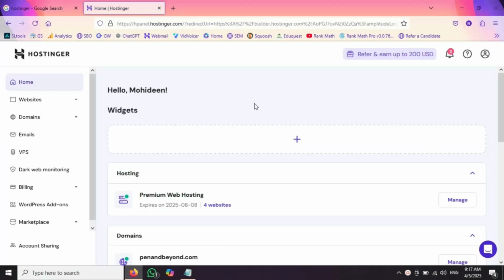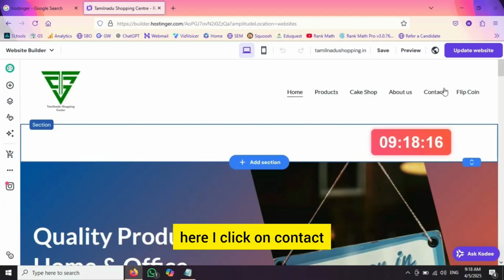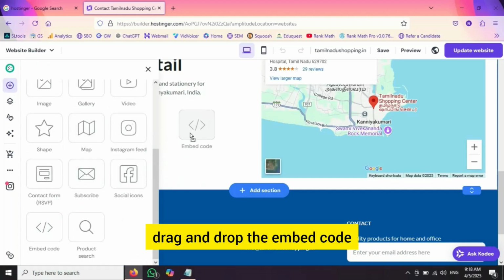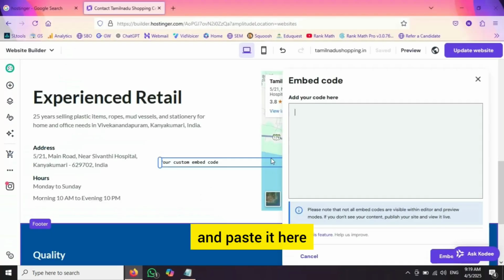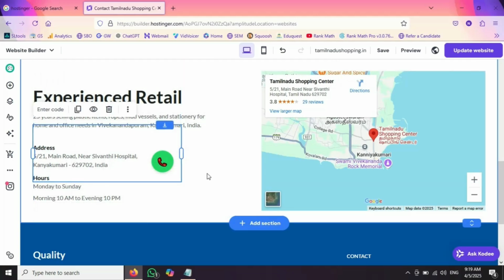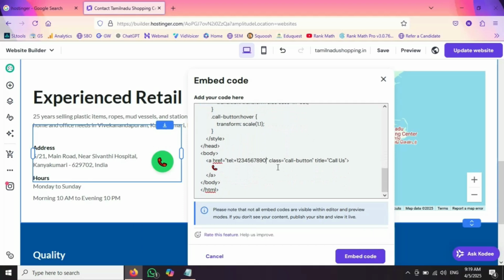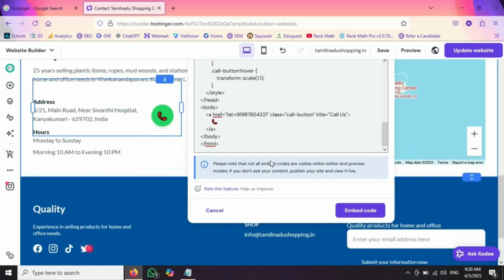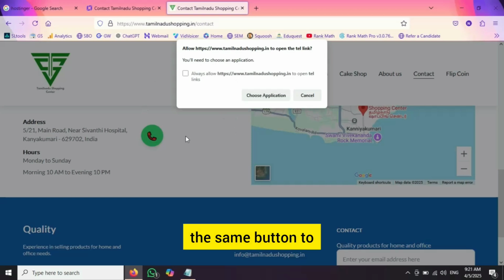How to Add a Phone Call Button in Hostinger Website Builder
In this video, i explain about how you can easily add a phone call button using simple steps in Hostinger Website Builder.